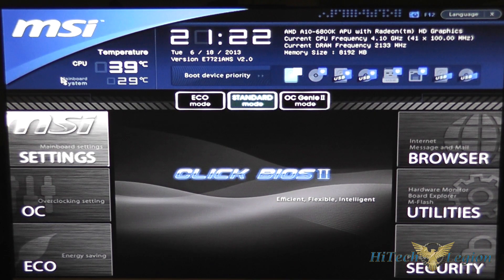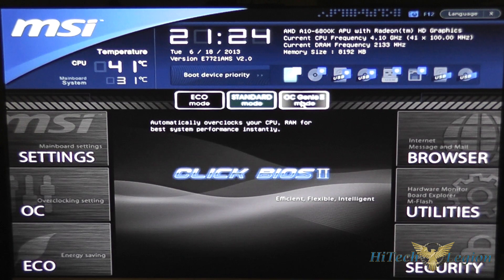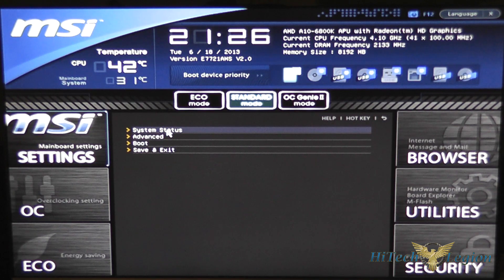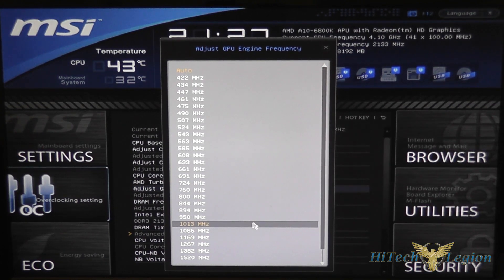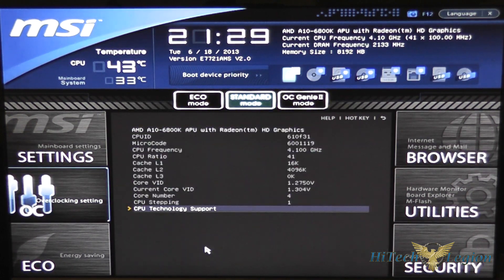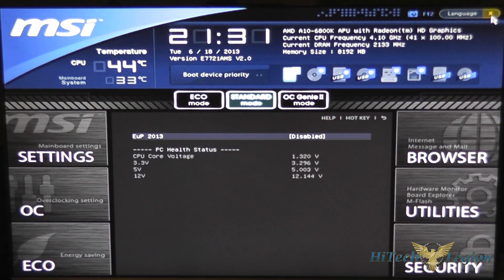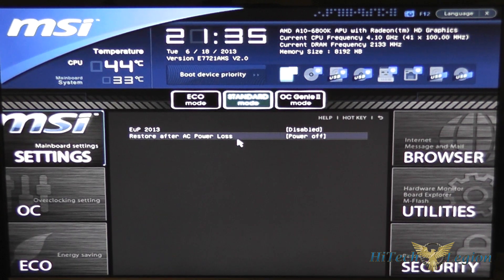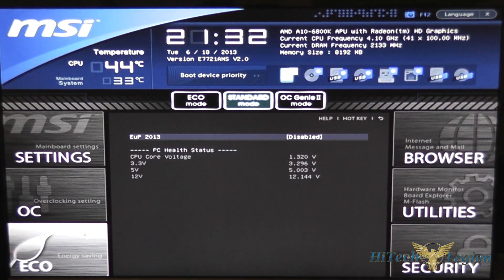MSI FM2-A85XMA-E35 Micro ATX Motherboard UEFI BIOS Tutorial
Wade from HiTechLegion gives an overview of the UEFI BIOS on the MSI FM2-A85XMA-E35 motherboard. The MSI FM2-A85XMA-E35 motherboard features the A85 chipset and the FM2 socket to support AMD's latest Richland APUs. The FM2-A85XMA-E35 motherboard takes the form of a Micro ATX board and is targeted at mainstream users. MSI includes all solid capacitors in the board to increase the life of components and protection against damage with anti-ESD ICs on the board.

OC Genie II and Click BIOS II are provided for instant overclocking and easy to navigate UEFI BIOS. Connectivity options include USB 3.0 ports, SATA 6G, Onboard LAN, HDMI 1.4, and Super Charger USB port. Support is provided on the FM2-A85XMA-E35 board for AMD Dual Graphics technology, linking select discrete GPUs and APU for better graphics performance.

2013 HiTechLegion.com